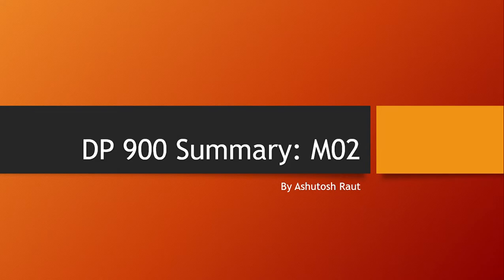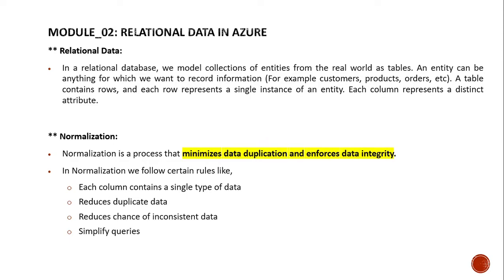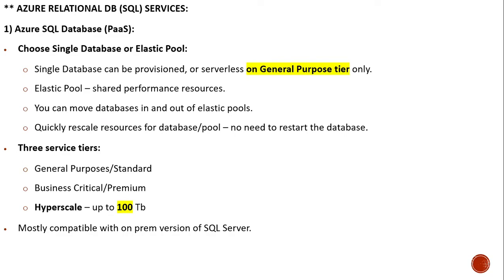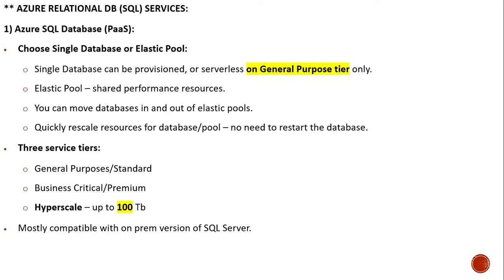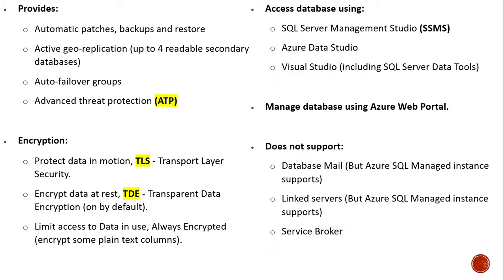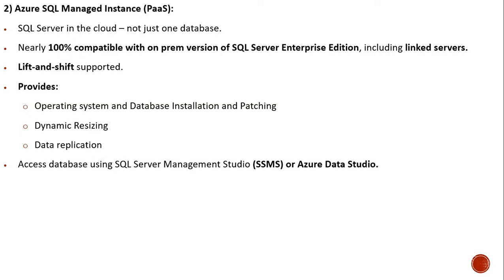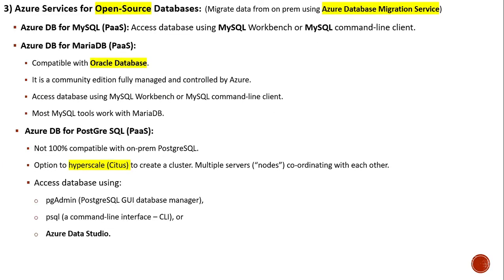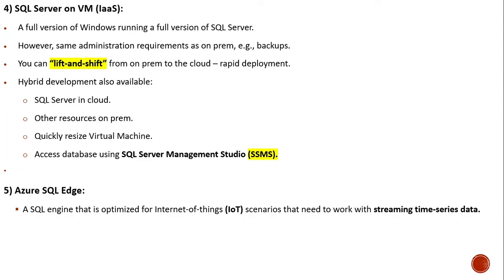Azure DP 900 Summary M02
This video is a part of Azure DP 900 Exam summary. It covers the second module out of 4 modules.
module01: Core Data Concepts
module02: Relational Data in Azure
module03: Non-Relational Data in Azure
module04: Data Analytics in Azure

Kindly check official website for the updated syllabus and changes.